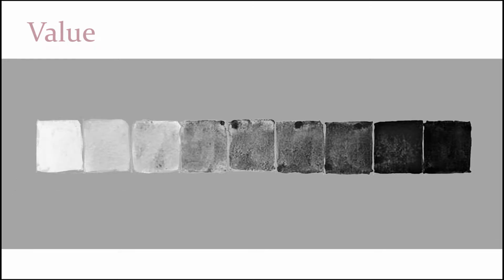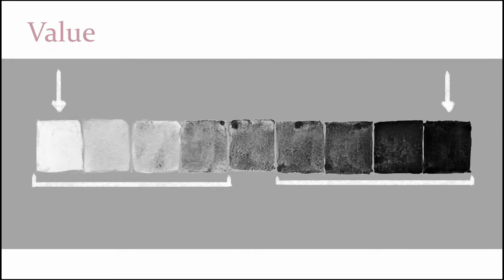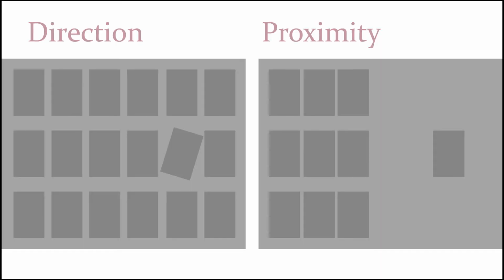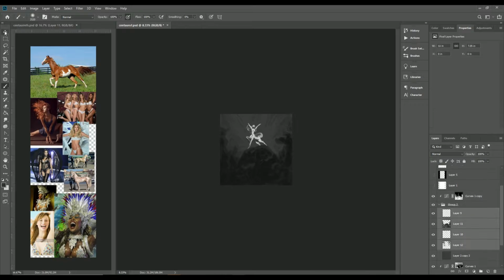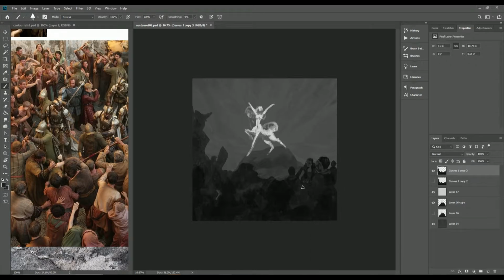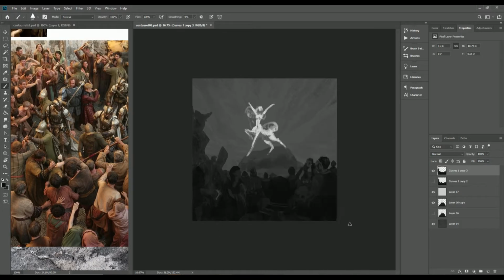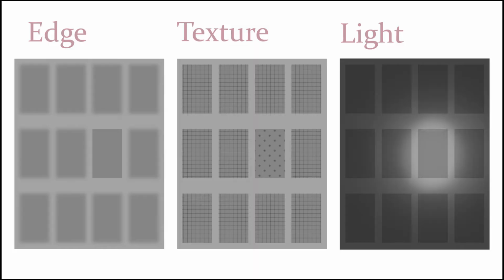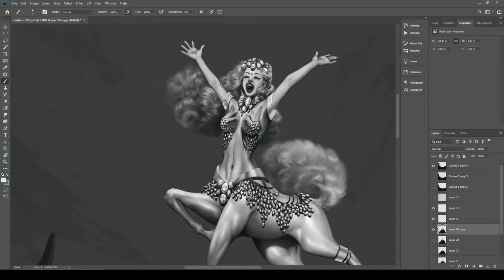Understanding the Focal Point Illustration Principle - The Centaur of Attention.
I made an illustration to explain the focal point principle... and because I kinda dig puns and this one made me smile x)
Here is the link to the Andrew Loomis PDF: